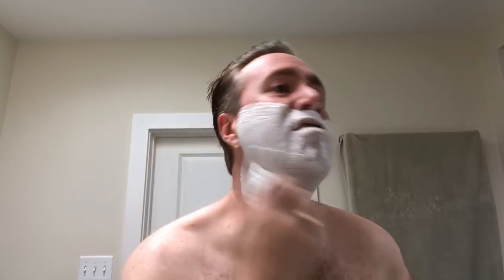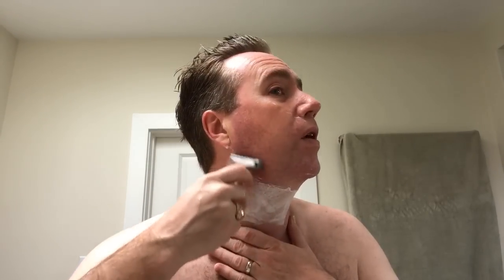Super Mentholated Cryogen Shaving Soap and Aftershave with a Merkur Futur...Baby, it's cold outside!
It's cold in our neck of the woods and my first instinct is to get even colder by shaving with some Chiseled Face Cryogen Super Mentholated shaving soap and the Cryogen aftershave. Friend of the channel, Dana sent these to me because he knows how much I like the menthol. Thanks, Dana!

Let's get chilly, y'all.

The BIC blades